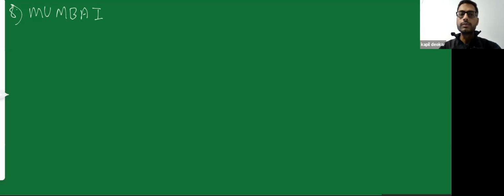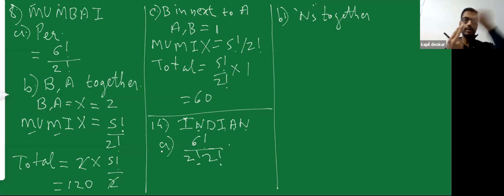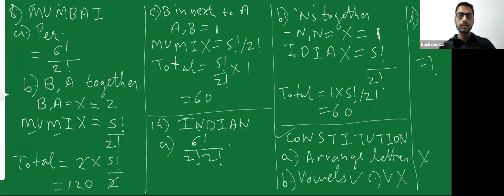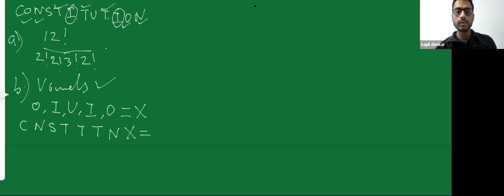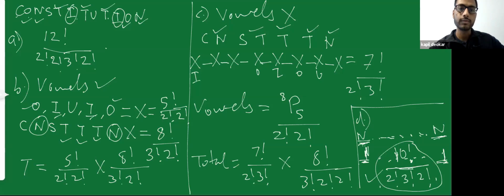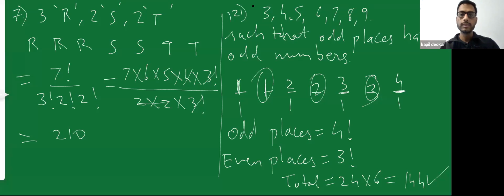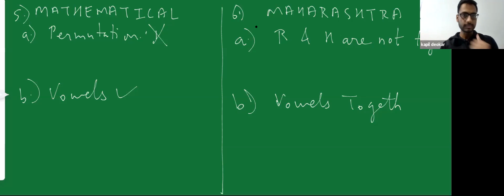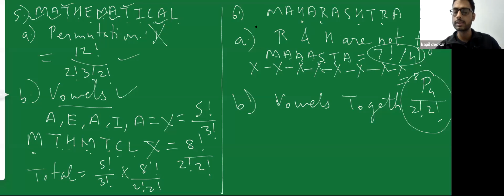Permutation and combination lecture 6 | HSC Board | Class 11 Maths | Kapil Sir | Ganimi App